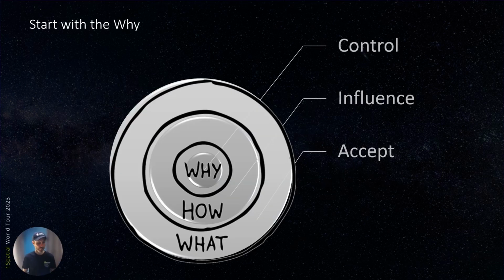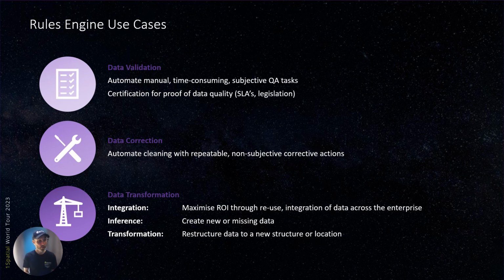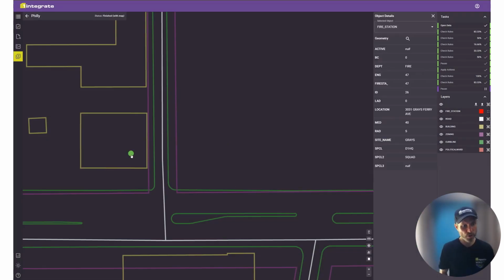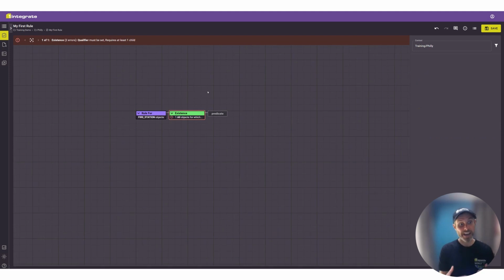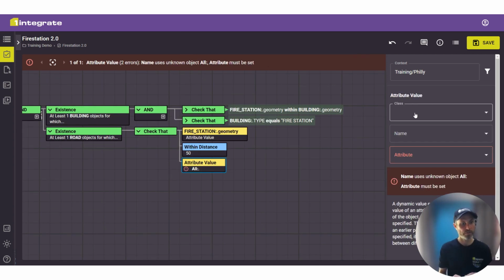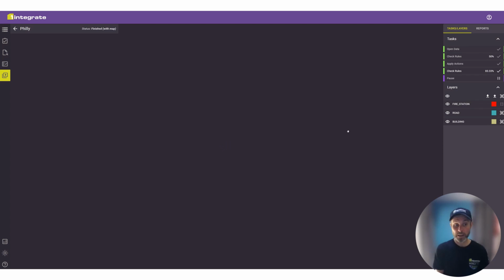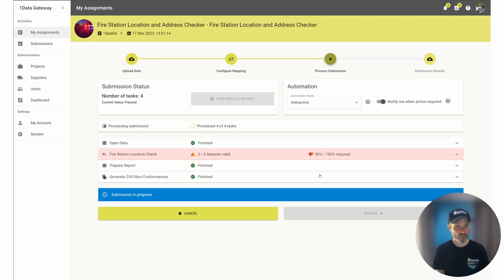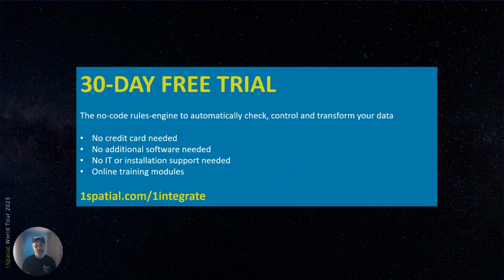1Spatial Solutions - Bob Chell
Learn about the 1Spatial Platform, a collaborative environment designed for IT, GIS and business professionals interested in data.

Look into the toolbox, including the latest release of 1Integrate V4, providing automated data validation, correction and enhancement capabilities.

This all-in-one platform boosts productivity and delivers the ultimate customer experience through simple web portals and mobile apps. Test this out in the cloud without requiring credit cards, desktop apps, or IT support.

Find out how the concepts behind the platform will enable you to build solid data foundations, govern your data better, and empower your users.